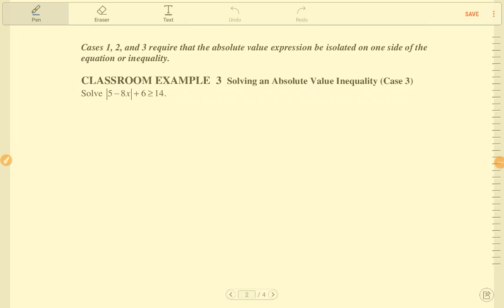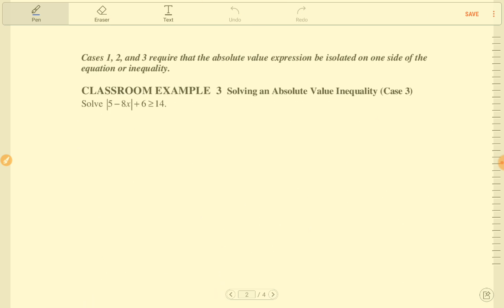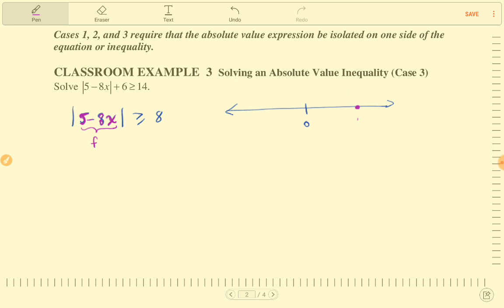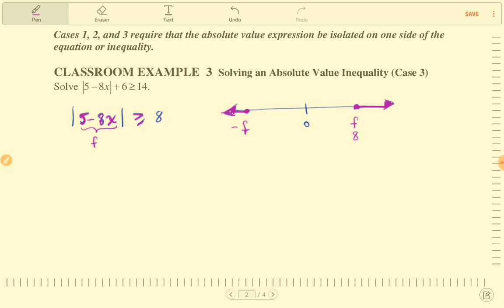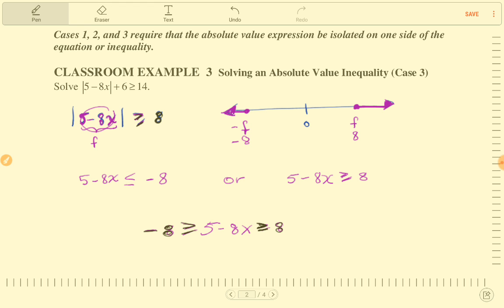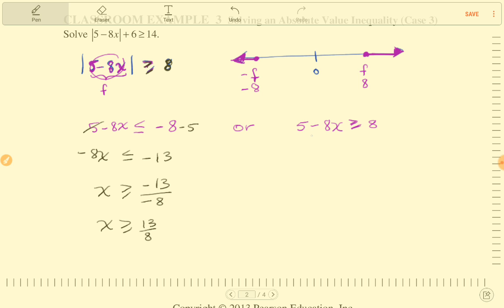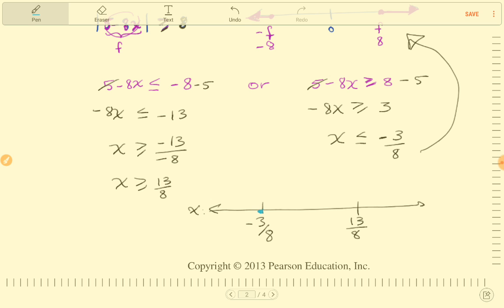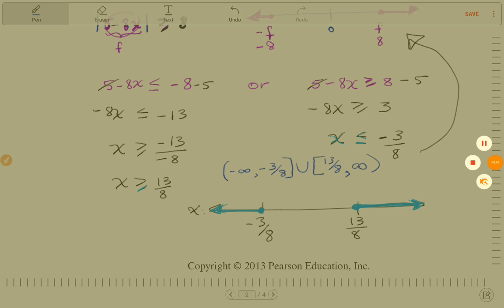Solve Absolute Value Inequalities-2